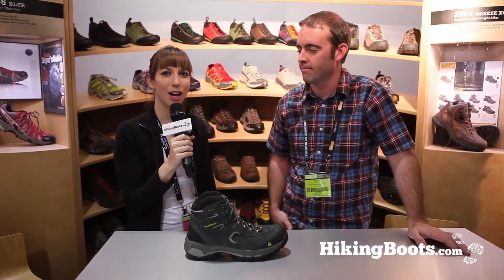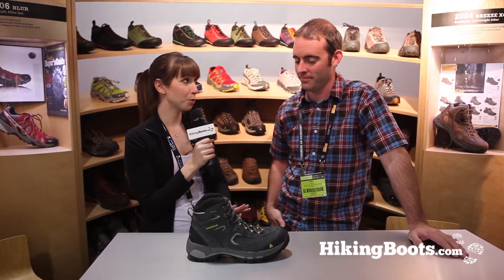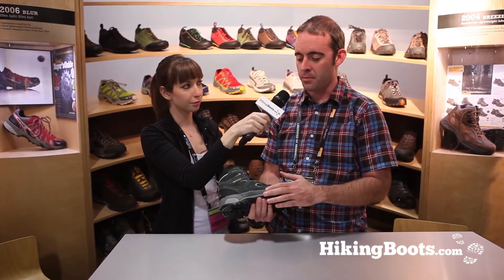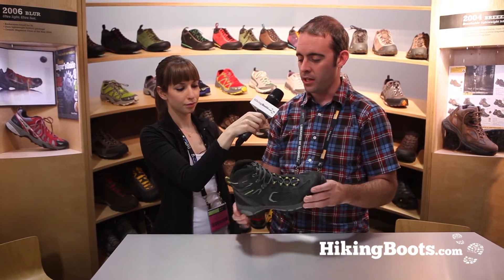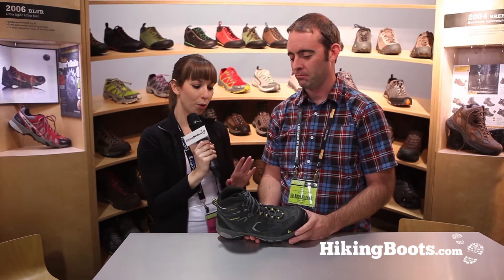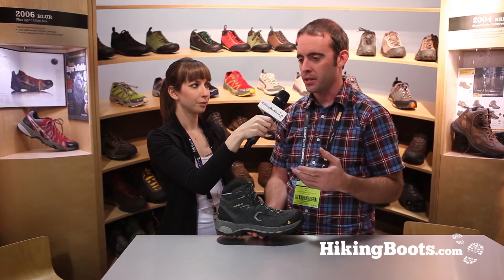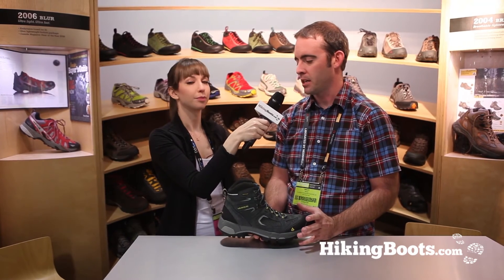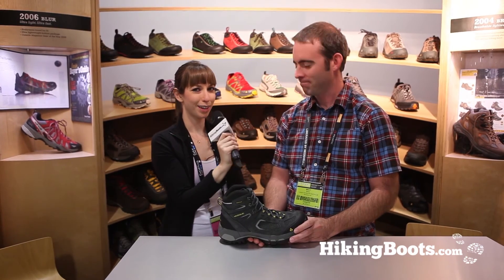Vasque Breeze 2.0 at Summer OR Show 2012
The Vasque Breeze 2.0 is a lighter, tougher and more breathable version of a boot many hikers have come to love. It combines a Dual Density EVA with a newly designed wishbone Molded TPU Plate midsole, providing stability on even the trickiest of trails. Available January 2013.